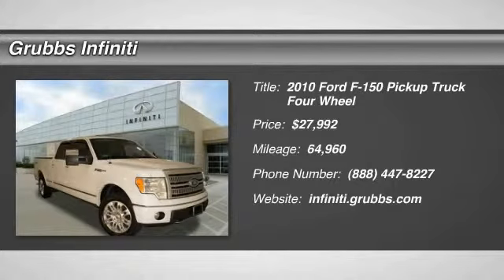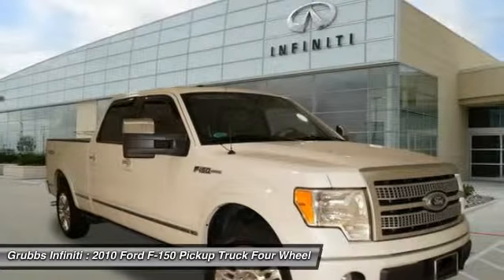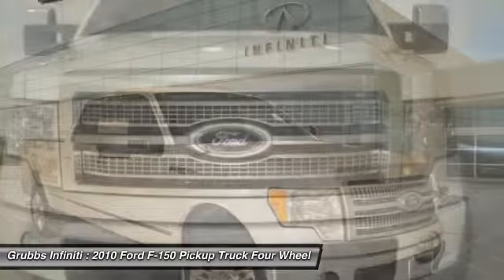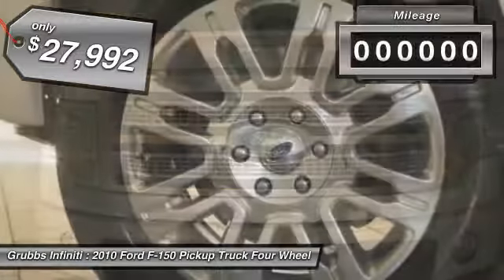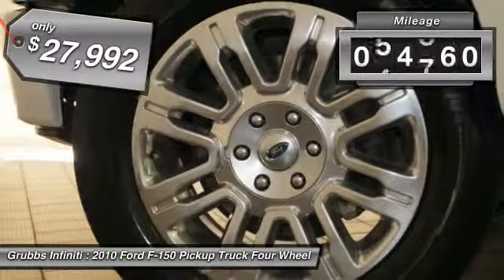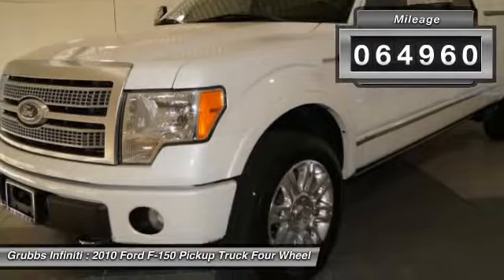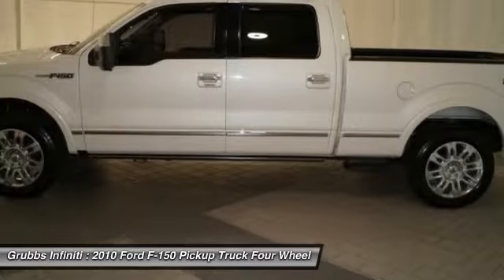2010 Ford F-150 Grapevine TX GAFC10738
2010 Ford F-150 Platinum

Grubbs Infiniti
1500 E State Highway 114

Safety comes first with anti-lock brakes, a backup camera, parking assistance, and traction control in this 2010 Ford F-150 Platinum. It comes with a 5.4 liter 8 Cylinder engine. Looking to buy a safer supercrew 4x4? Look no further! This one passed the crash test with 5 out of 5 stars. Both driver and passenger can travel in comfort with dual zone climate control. Lose your way? Find it again with this vehicle's navigation system. This vehicle comes with a sunroof. According to a review from New Car Test Drive, Bench seat models use a column-mounted shift lever, while most bucket seat models use a bigger console shift lever, both with a Tow/Haul mode. Looking for a new ride? Call today to see your options.